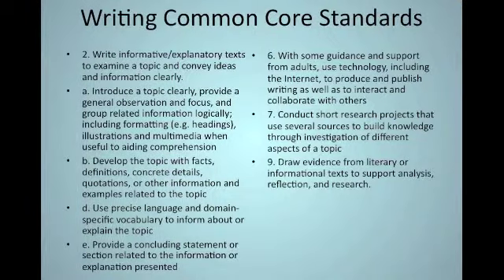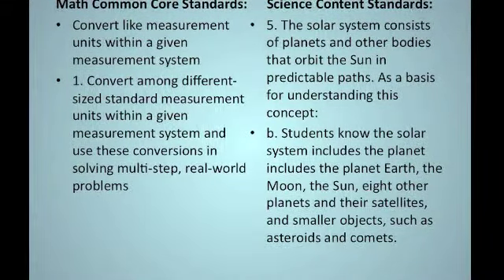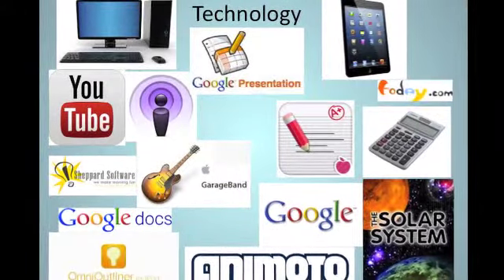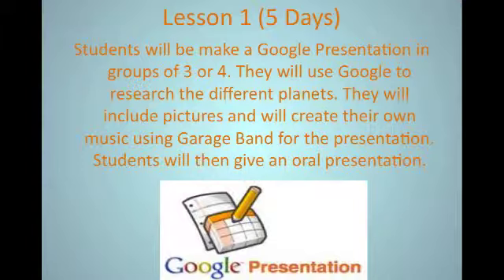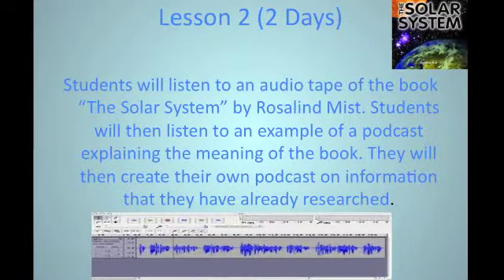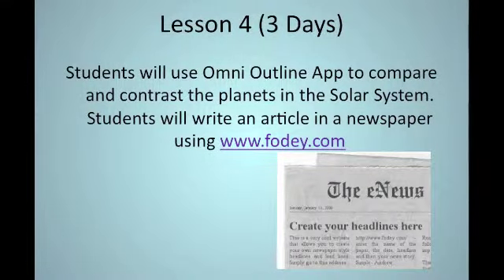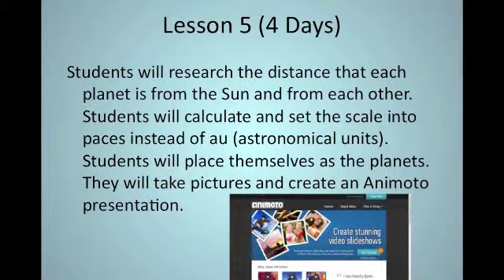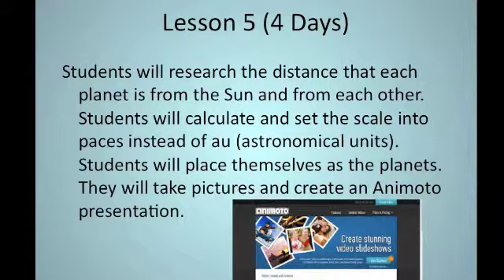EDUC 522 Final Video